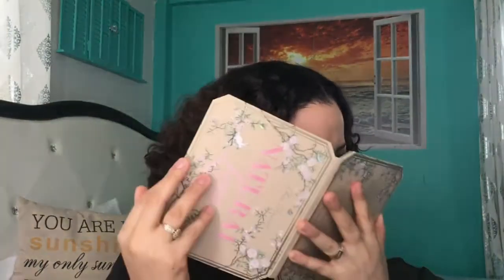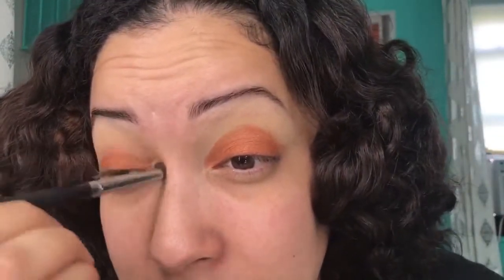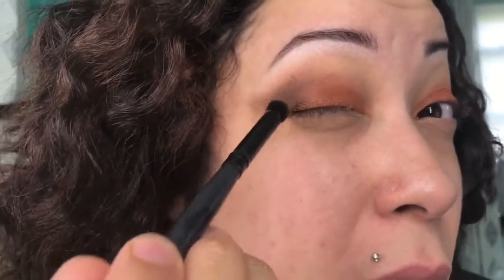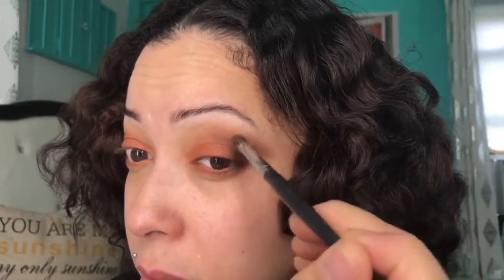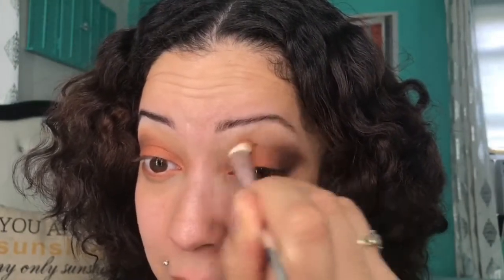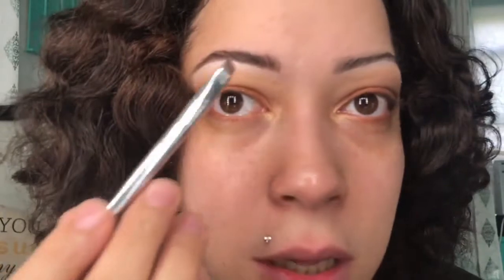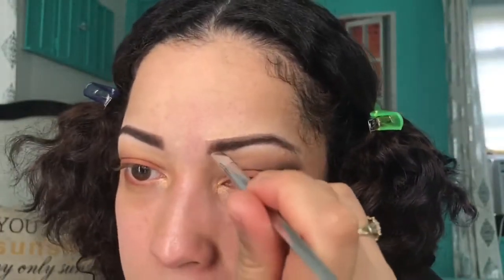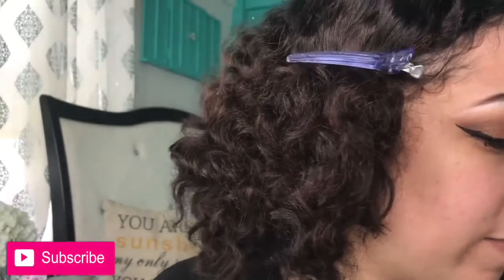Toofaced Natural Love Palette Review | Swatches | Demo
Yolo,

Here's a bonus video for you guys i hope you enjoy it. This video is very long guys sorry I was just enjoying chatting with you. xoxoxo
love you all thank you always for supporting my channel.